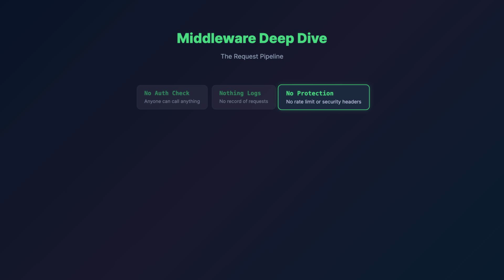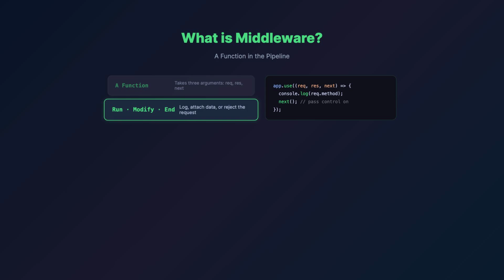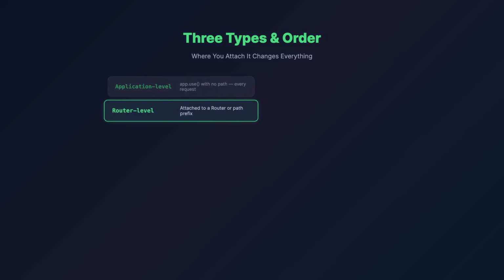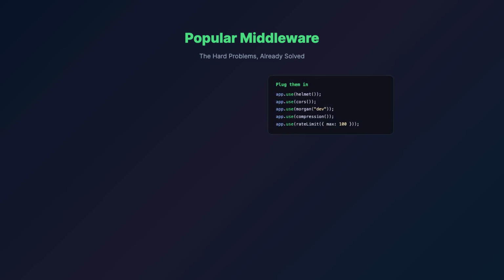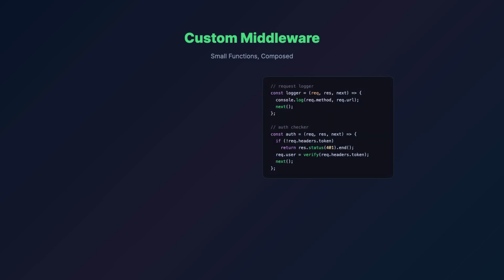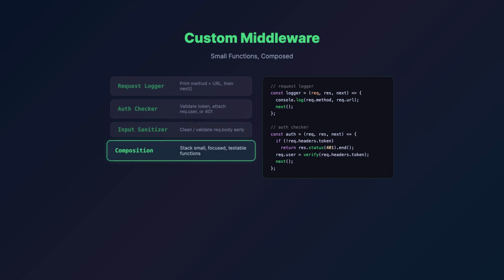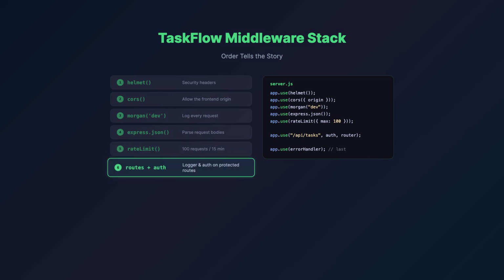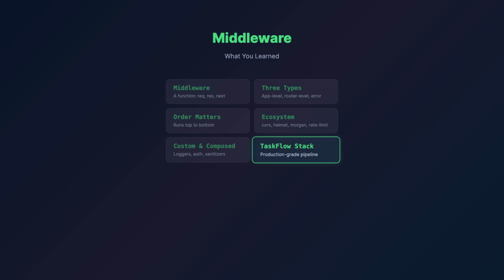Middleware Deep Dive - The Request Pipeline | Full Stack Development #36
Every request to a real API passes through a pipeline before it reaches your route handler — logging, auth, security, rate limiting. That pipeline is built from middleware, the single most important concept in Express. In this video we go deep, then give TaskFlow a production-grade middleware stack.

You'll learn:
- What middleware actually is — a function with (req, res, next)
- The three types: application-level, router-level, and error-handling
- Why execution order matters so much
- Popular packages: cors, helmet, morgan, compression, rate-limit
- Writing your own: request logger, auth checker, input sanitizer
- TaskFlow's full middleware stack, in the right order

Chapters:
0:00 - Intro
0:05 - Why every API needs a pipeline
1:12 - What is Middleware?
2:29 - Three Types & Execution Order
3:56 - Popular Middleware Packages
5:15 - Writing Custom Middleware
6:46 - TaskFlow's Middleware Stack
8:08 - Recap & What's Next